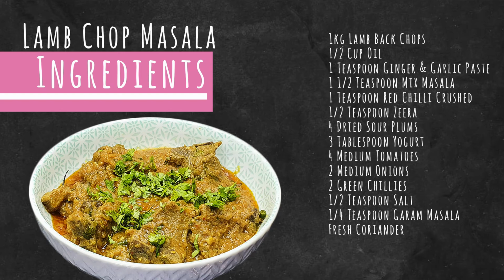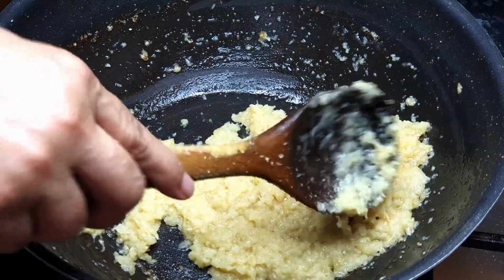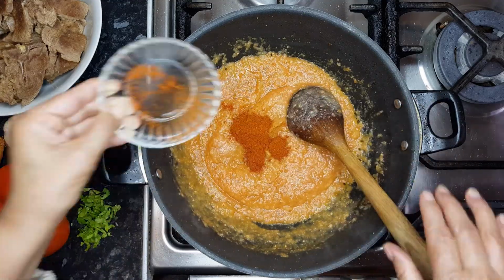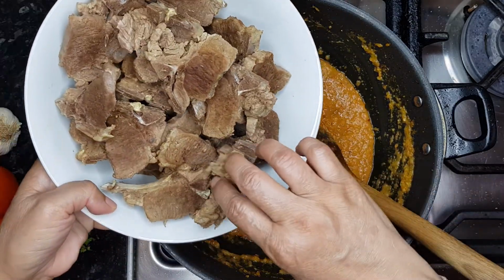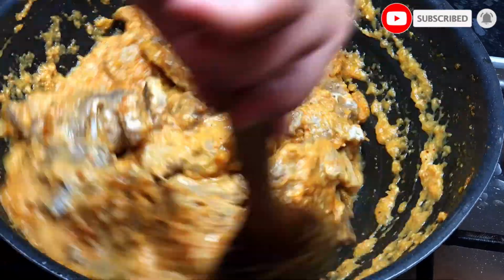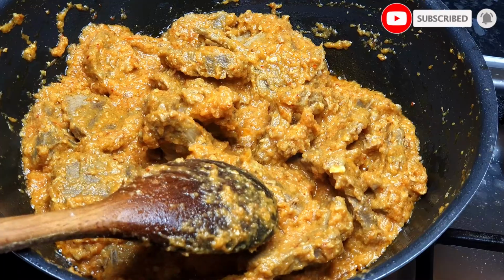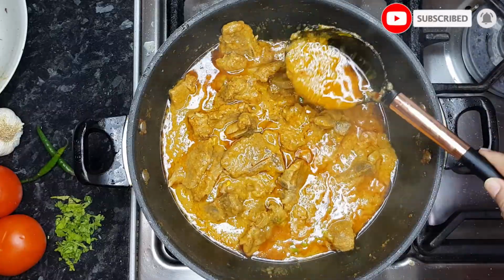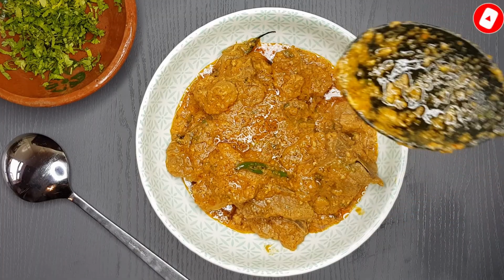Lamb Chops Masala Karahi Recipe | Lamb Karahi recipe in English | Pakistani Eid Special Recipe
This Mutton Chops Masala Karahi is mama's version of Lamb Chops Masala Karahi, it's a quick Lamb Karahi Recipe in English. Pakistani delicious style cooking method and with step by step instructions in English to making this mouth watering Lamb Chop Karahi. This dish can be cooked in a non-stick pan or a proper Karahi.

Here are the Ingredients you will need for this recipe:
1kg Lamb Back Chops
1/2 Cup Oil
1 1/2 Cup Lamb Stock
1 Teaspoon Ginger & Garlic Paste
1 1/2 Teaspoon Mix Masala
1 Teaspoon Red Chilli Crushed
1/2 Teaspoon Zeera
4 Dried Sour Plums
3 Tablespoon Yogurt
4 Medium Tomatoes
2 Medium Onions
2 Green Chillies
1/2 Teaspoon Salt
1/4 Teaspoon Garam Masala
Fresh Coriander

Mama knows best, at least that's true for cooking. All my recipes will remind you of that childhood aroma coming from your mama's kitchen.